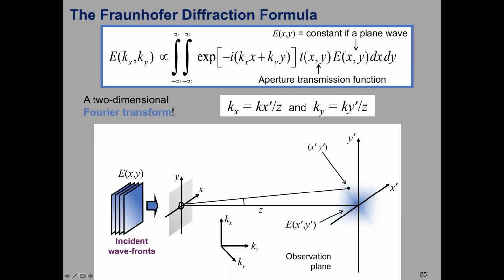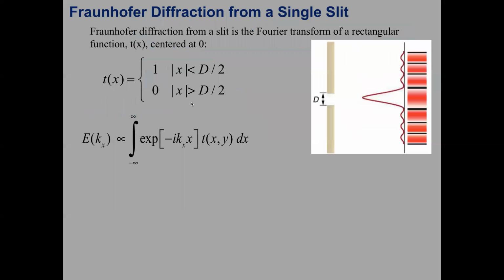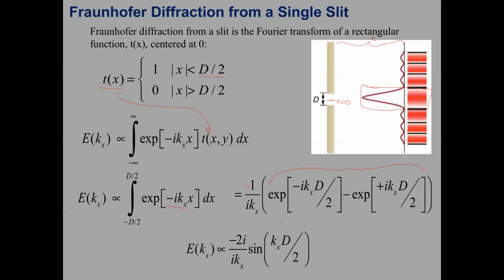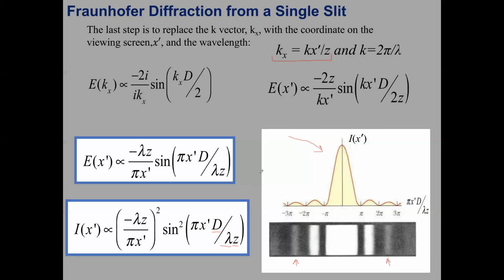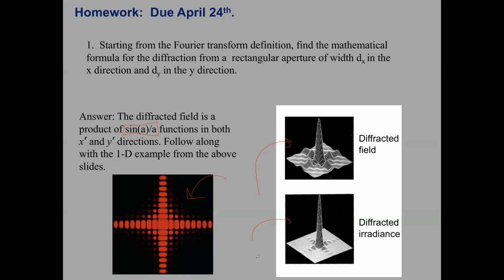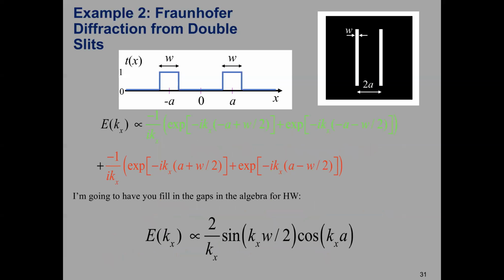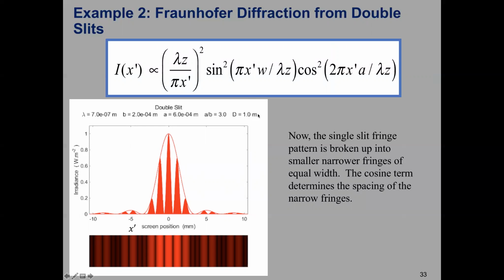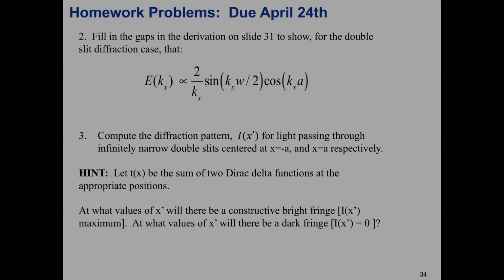PHY354 4-15/2020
Calculating Diffraction Patterns